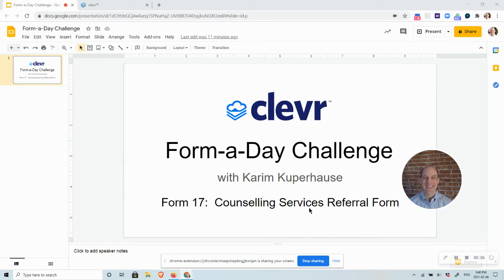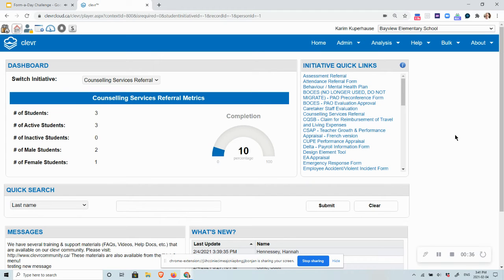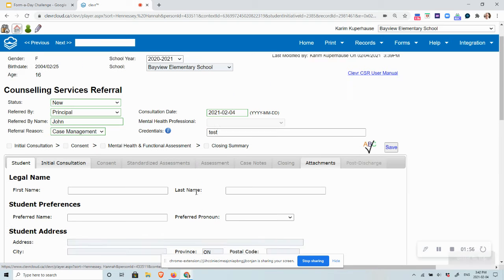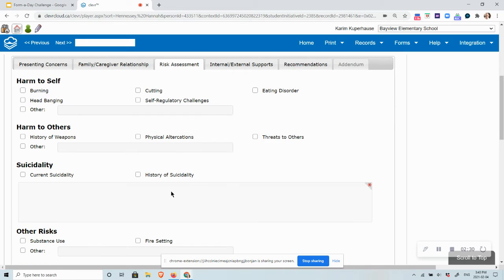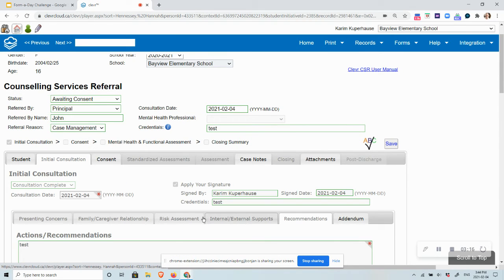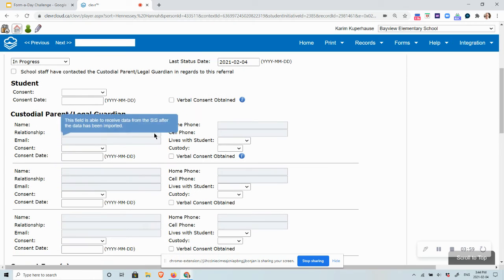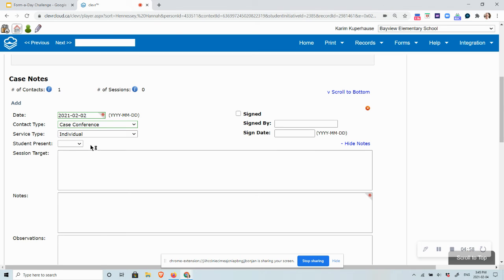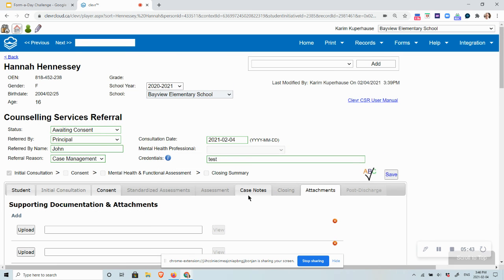Form 17 - Form-a-Day Challenge - Counselling Services Referral Form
For Day 17 of the Form-a-Day Challenge by clevr, we take a look at a Counselling Services Referral form which often needs to be very customized for a school district.